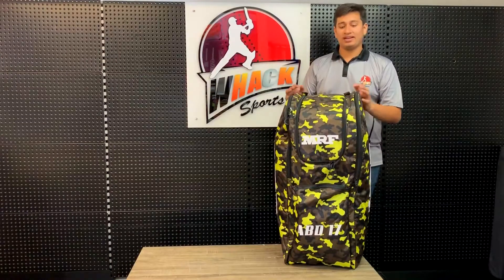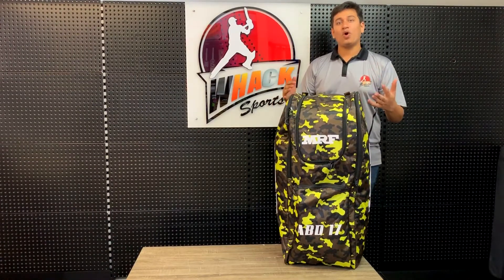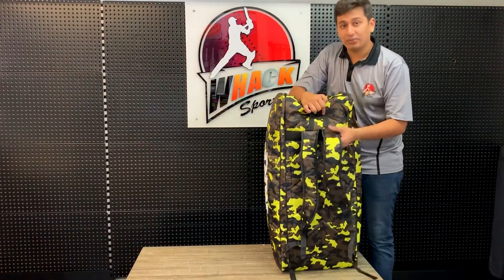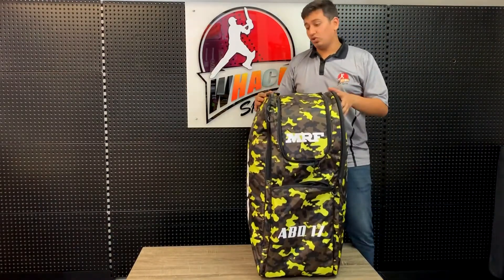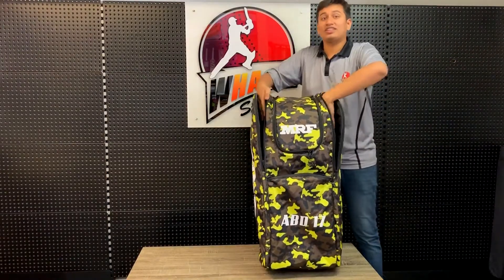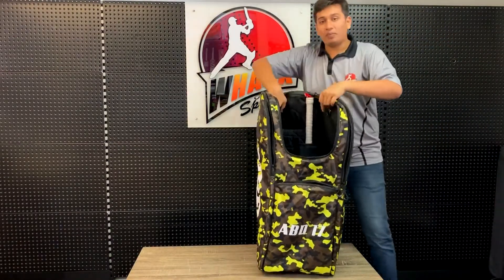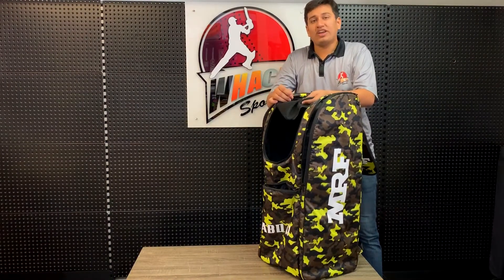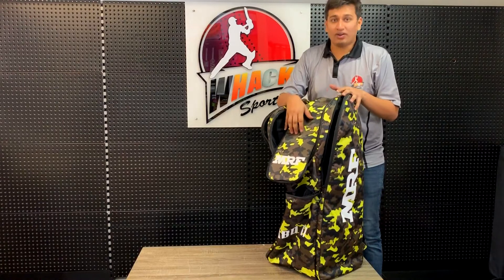MRF ABD Elite Duffle Cricket Kit Bag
DETAILS
MRF ABD 17 Duffle Kit Bag

Size : Men
Camouflage colour
Duffle Construction
Can fit full Kit including
2 Bats (special bat pocket inside)
set of pads and gloves
Helmet
separate front shoe pocket
other minor gear
Generous Duffle Volume
International Quality
Thick padding to protect your expensive gear
Easy to carry around - back pack style